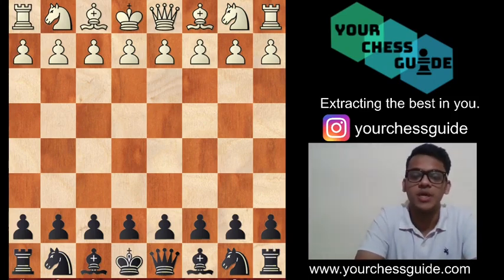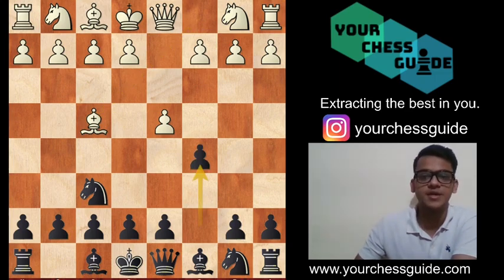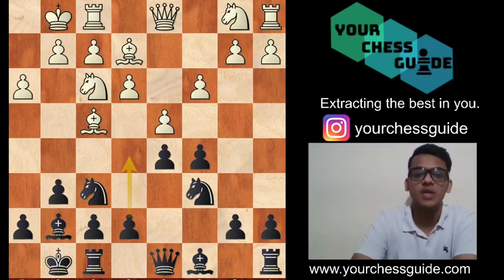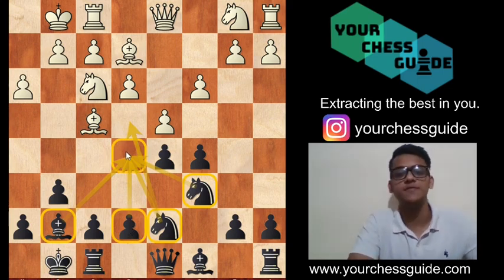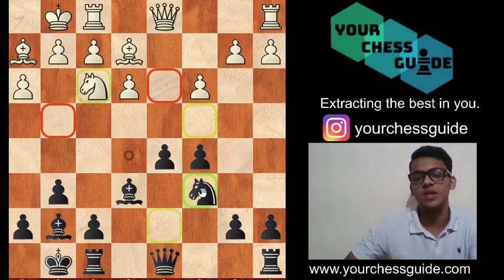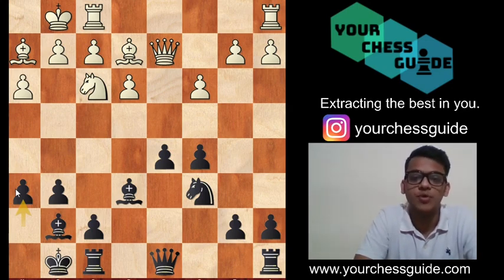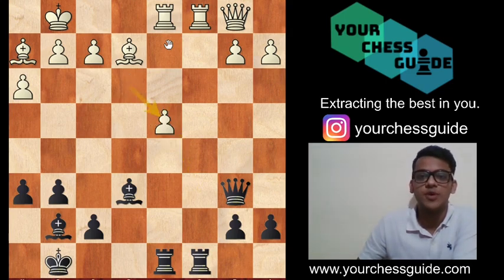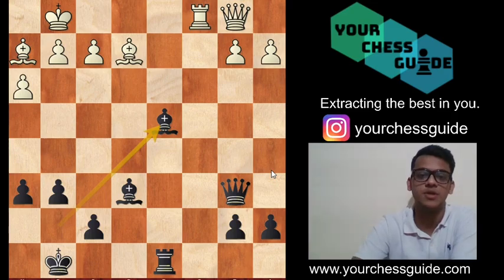Crush white in the London System from black(100% EFFECTIVE)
The London system is a very common and strong opening played by white and in this video, we have shown one of the most effective ways to play against the London System.

Hope you find this video entertaining and Helpful.